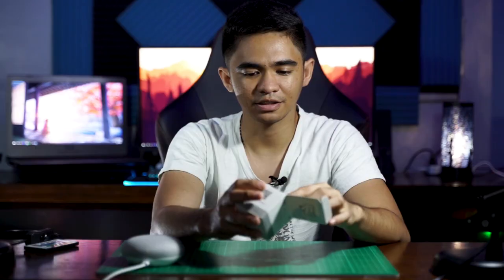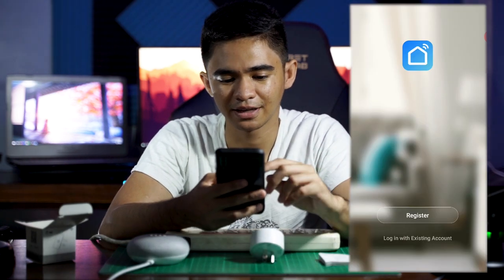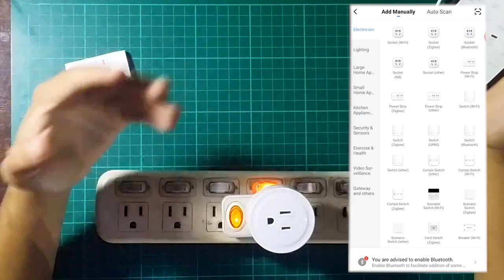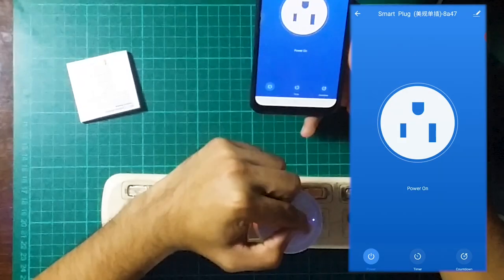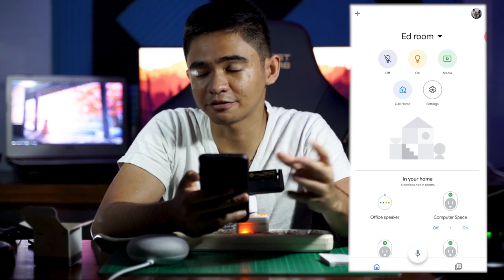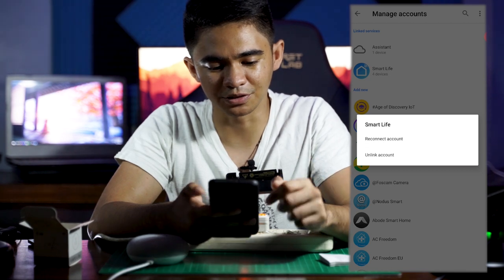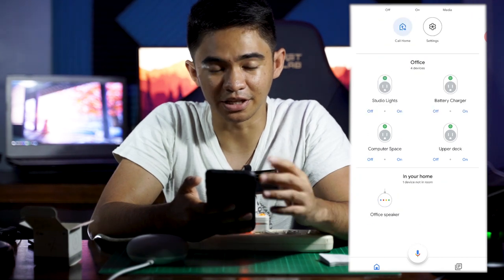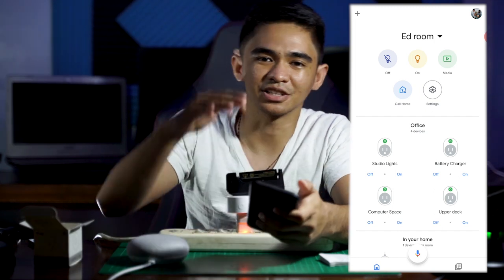How to setup Google Home Mini to Smart Plug - Home Automation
Welcome to another video! So for today's video, I will be showing you guys how to connect your smart plug to your Google Home Mini.

EARN 100 PESOS FOR FREE!!

My Gear:
Backpack: LowePro Protactic AW II